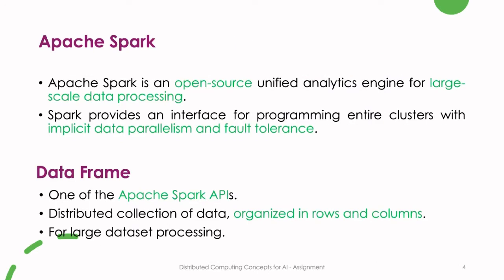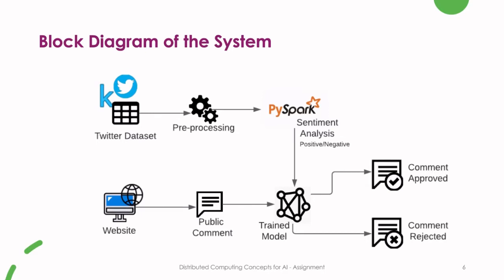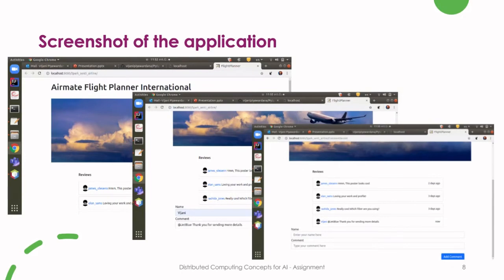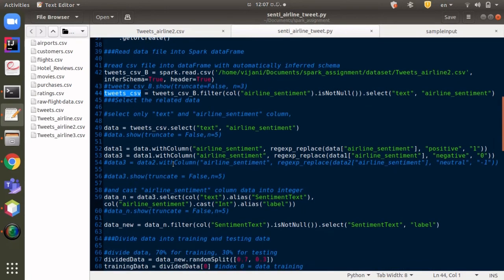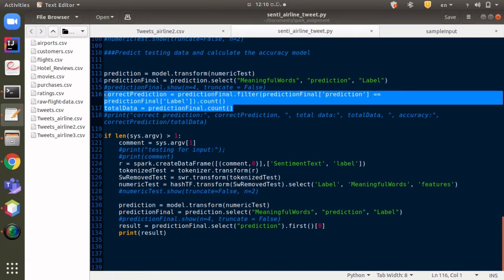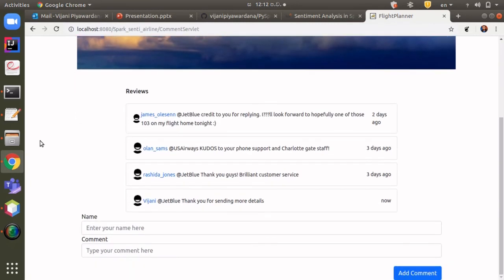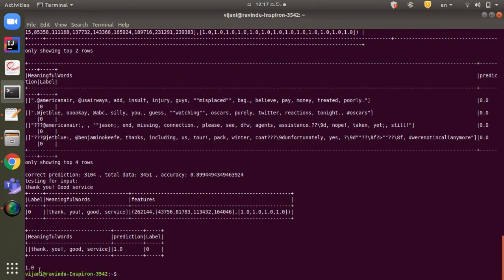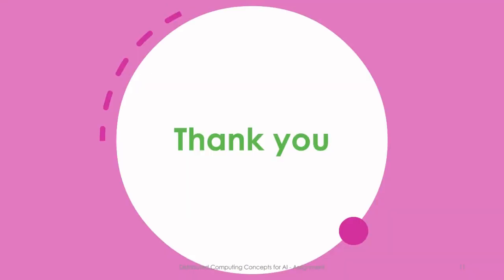PySpark Sentiment Analysis - US Airline Tweets data - Apache Spark - Data Frames - Java Web App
Sentiment Analysis of US Airline Tweets data using PySpark.
Used technologies and tools: Apache Spark, Pyspark API, Python, J2EE (jsp, servlet)​, Apache Netbeans IDE, Spyder IDE​, Dataset from kaggle.com: Twitter US Airline Sentiment.